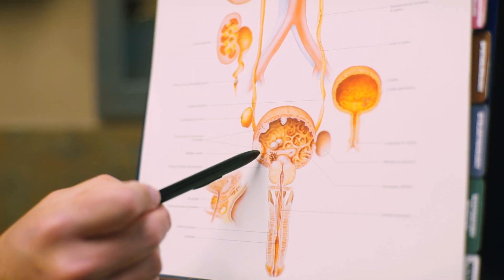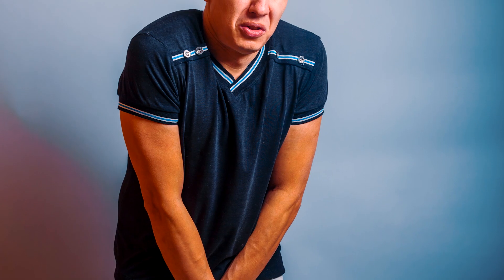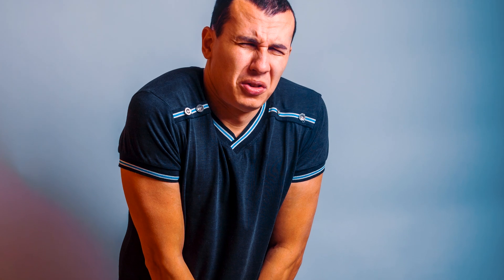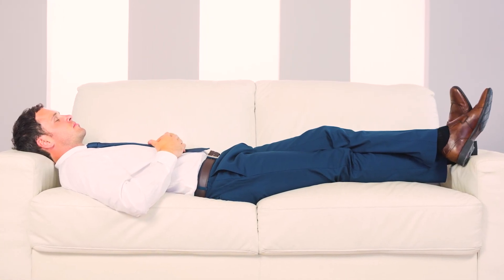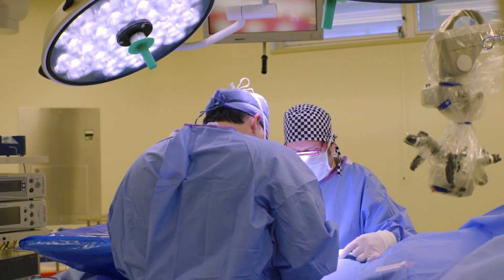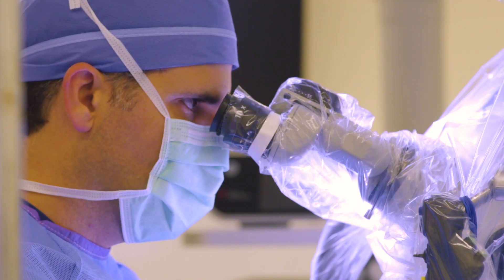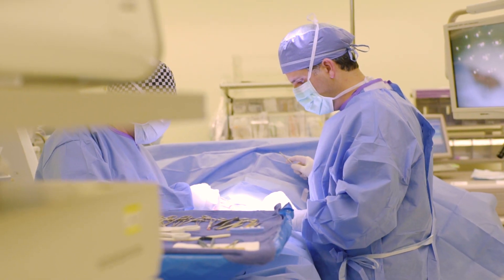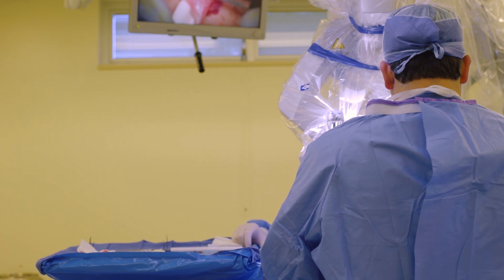Varicocele Repair with Urologist Dr. Dan French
Urologist Dr. Dan French discusses the varicocele and it's significance.  He explains the process of varicocele repair and the conditions under which one should have a varicocele repair.